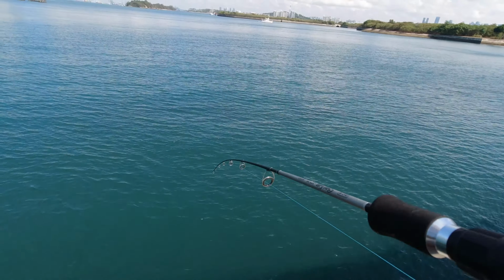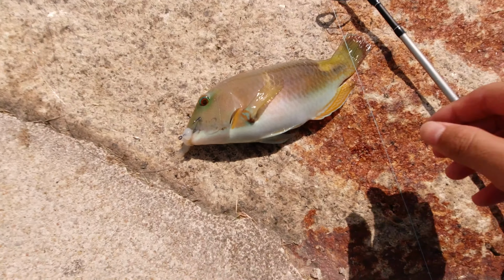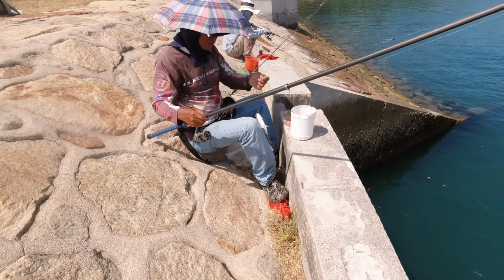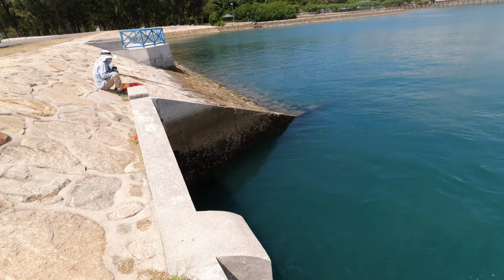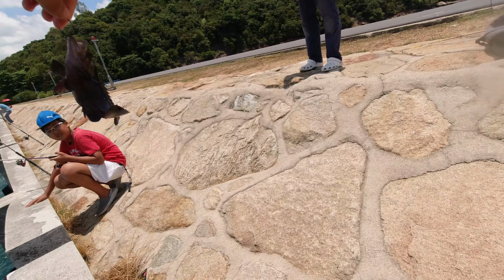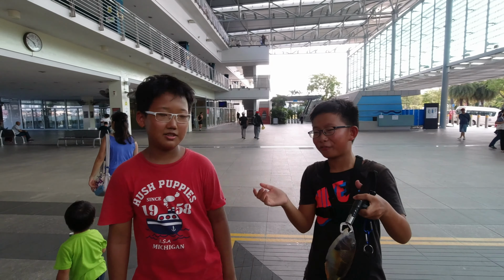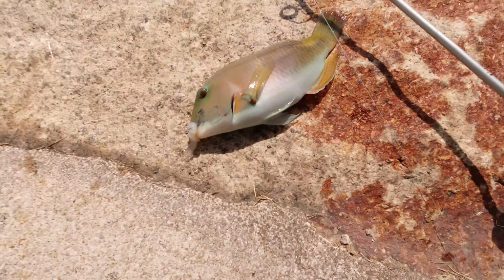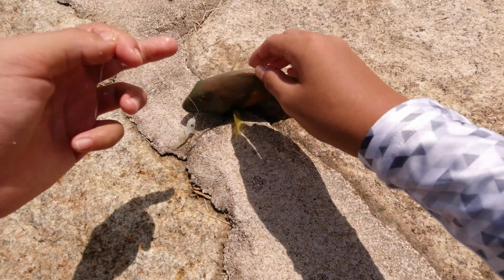St John Island Fishing(I try): Tusk fish caught!/annoying snaggers S1Ep24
caught a nice blue bone!